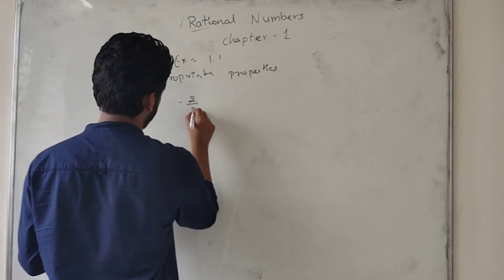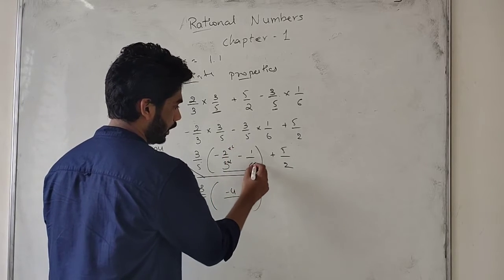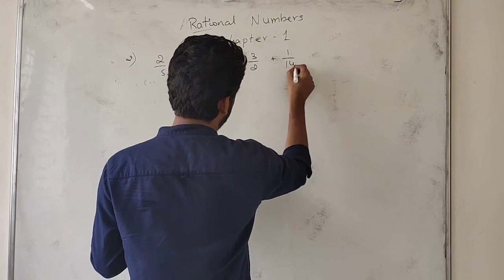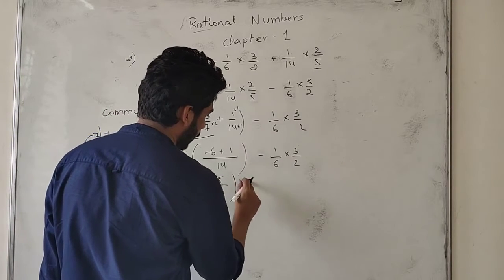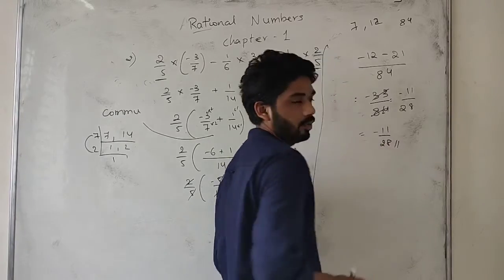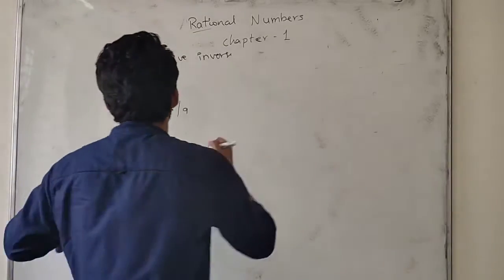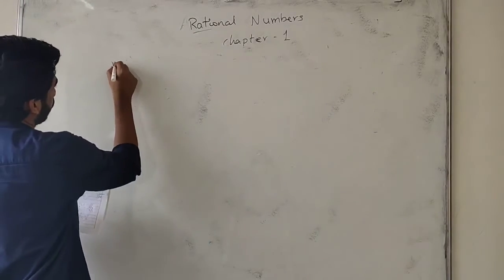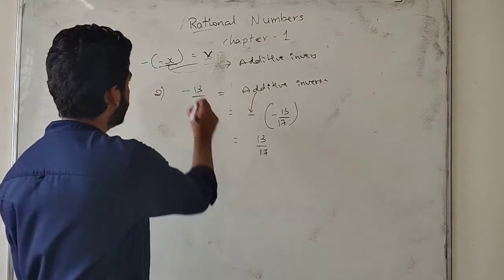Rational Numbers || Class-8 || Ch-1 || Part-8 || CBSE Board || Mathematics || by Manjunath